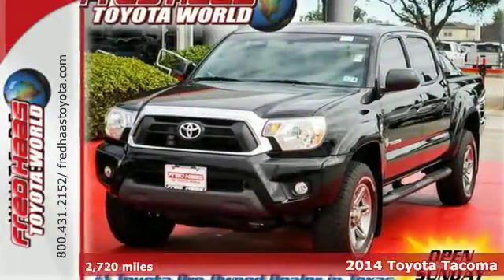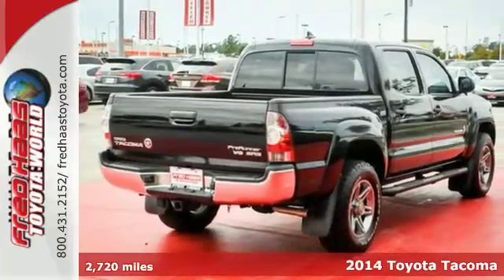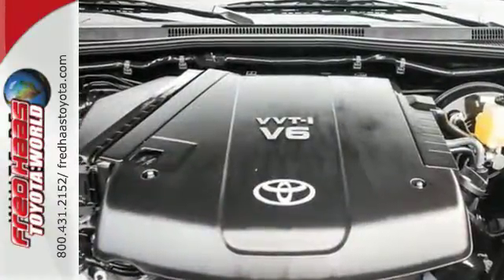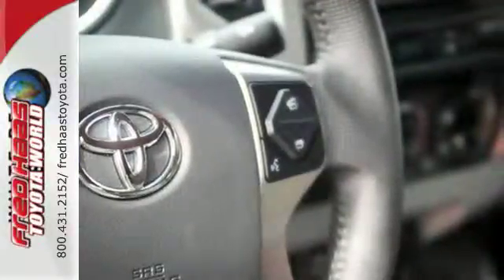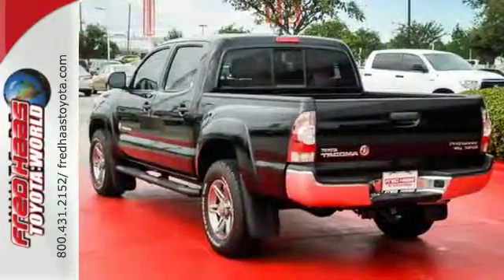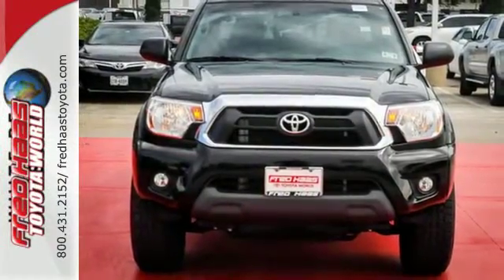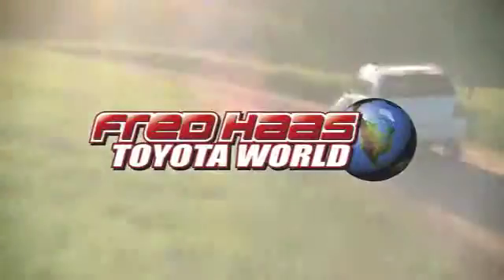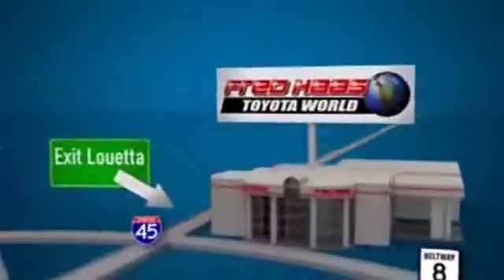2014 Toyota Tacoma Spring Houston, TX EX064120P - SOLD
Year: 2014
Make: Toyota
Model: Tacoma
Trim: Truck
Engine: 4.0L V6 DOHC EFI 24-Valve -inc: aluminum block and
Transmission: 5-Speed Automatic W/Ect-I
Color: Black
Interior: Light Gray
Mileage: 2720
Stock #: EX064120P
VIN: 5TFJU4GN9EX064120
SR5 PreRunner. TOUCHSCREEN RADIO...BLUETOOTH...CRUISE CONTROL...ONE OWNER...UNDER FACTORY WARRANTY..LOW, LOW, MILES! COMES WITH LIFETIME ENGINE WARRANTY AND STILL UNDER THE 3 YEAR/36,000 MILES BUMPER TO BUMPER WARRANTY ON ALL COMPONENTS..1.9% SPECIAL ON FINANCING WITH APPROVED CREDIT!! DEALER MAINTAINED..SERVICE RECORDS AVAILABLE..COMES WITH 2 KEYS 2 REMOTES(if avail.)..VERY NICE..MUST SEE..FREE AND CLEAN CARFAX...IF YOU ARE IN THE MARKET FOR A NICE 2014 TOYOTA TACOMA PreRunner THEN MAKE SURE YOU COME AND SEE THIS ONE BEFORE YOU BUY.. CALL BEFORE YOU COME..BRING YOUR DRIVERS LICENSE AND INSURANCE..BE READY TO BUY..PRICED TO SELL..SEE YOU SOON!

Address:
20400 I-45 North